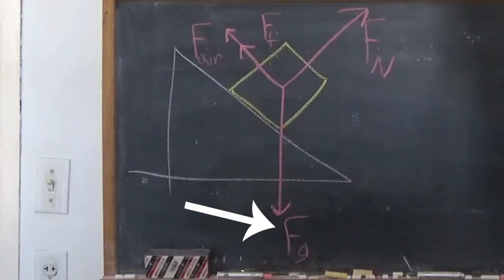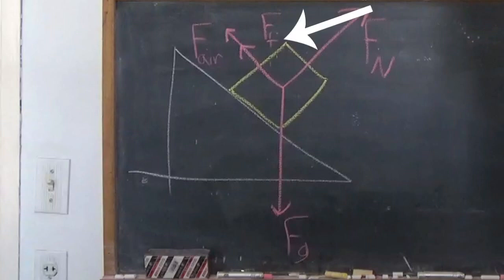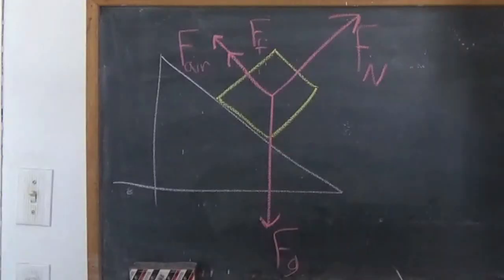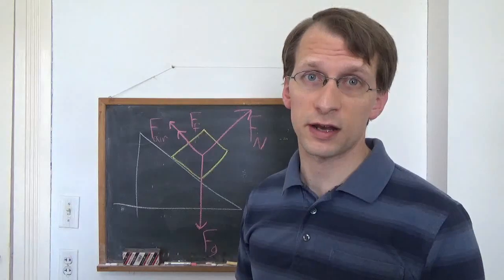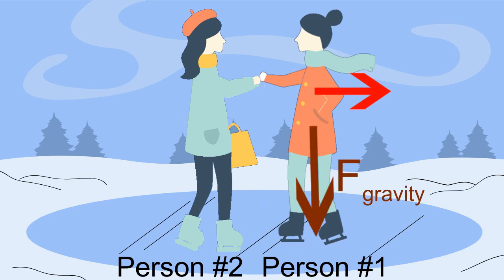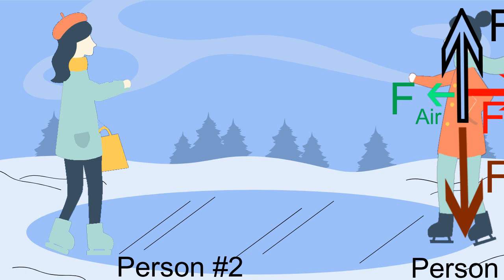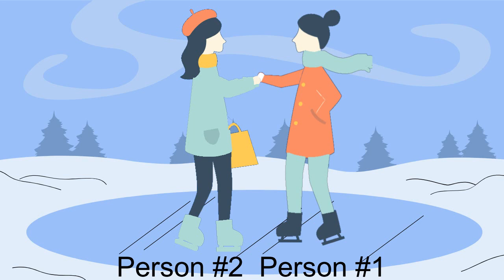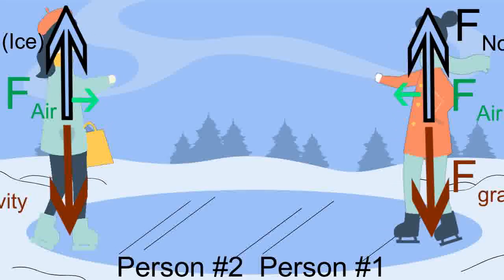What is Net Force - Physics Explanation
Net Force explained including free body diagrams and a brief explanation of internal forces and selection of the system for determining net force.